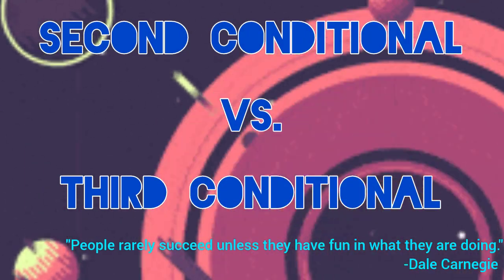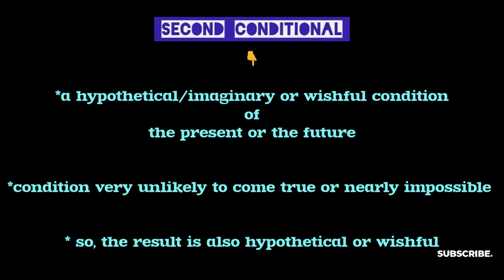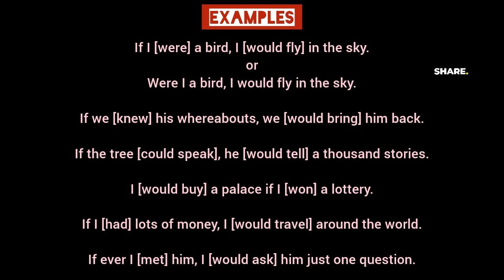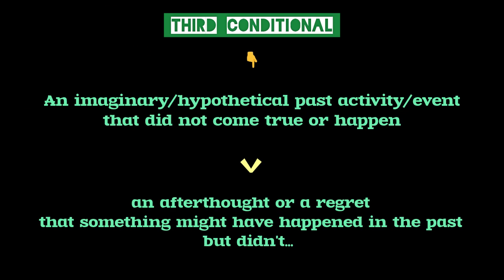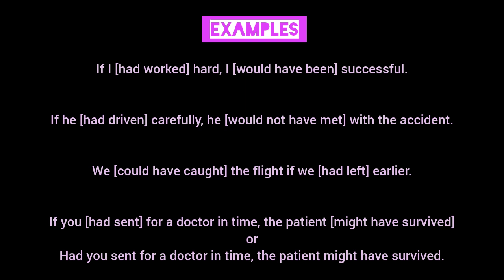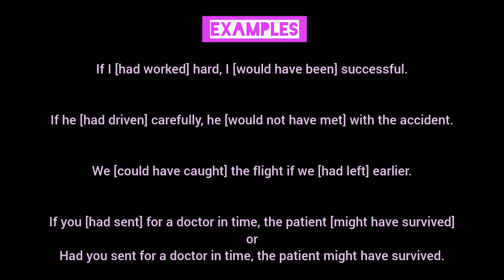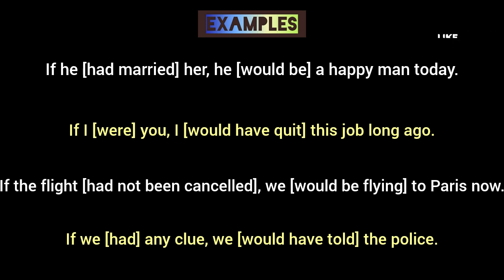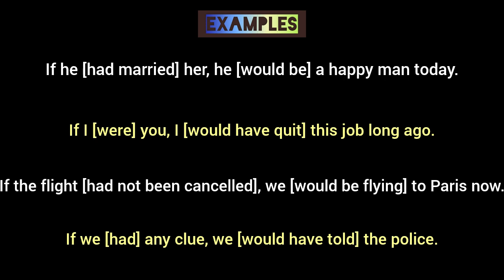Conditional Sentences | Type 2 vs. Type 3 Conditionals | Mixed Conditionals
The second and third conditional sentences in English grammar have been elaborately explained in this video.The concepts, structures, and uses of type 2 and type 3 conditionals and their differences have been elucidated with examples.The concept and structures of mixed conditionals have also been illustrated clearly with examples.